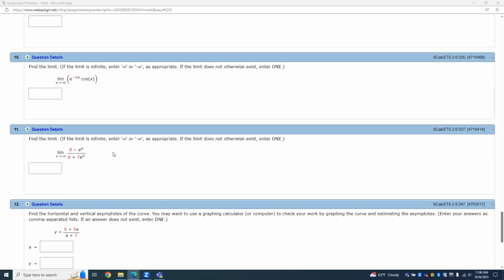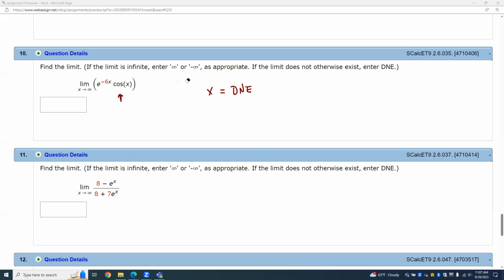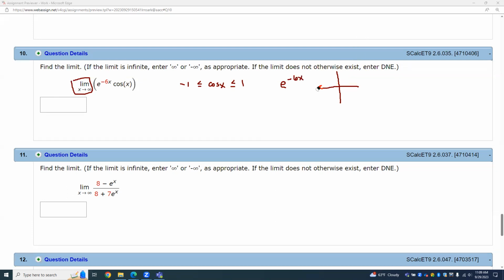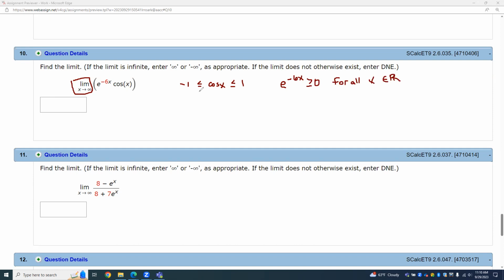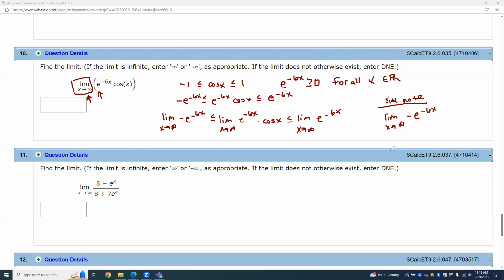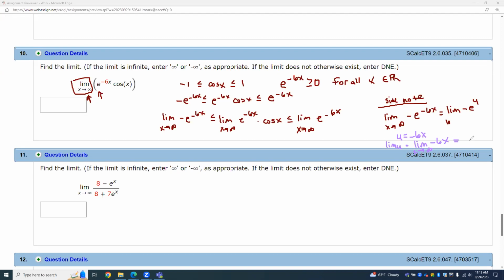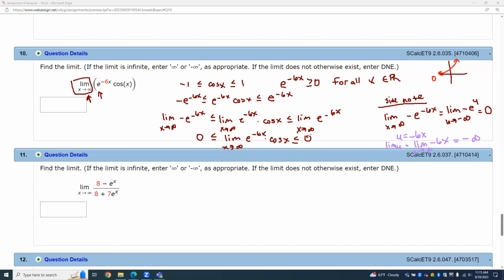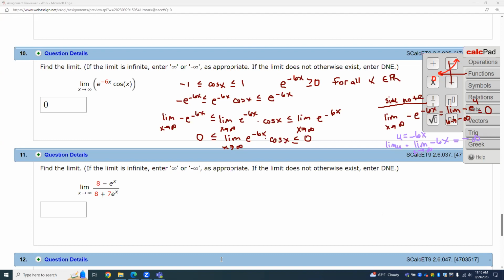Calculus 1 2.6 Squeeze Theorem Webassign Problem 10